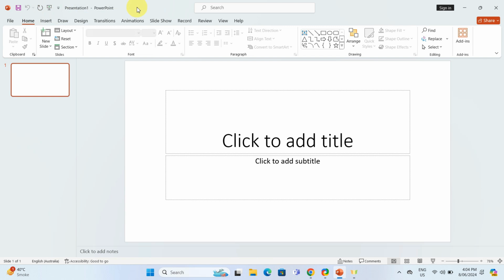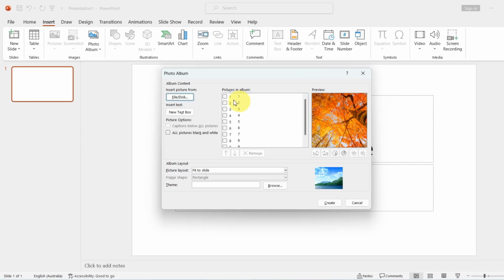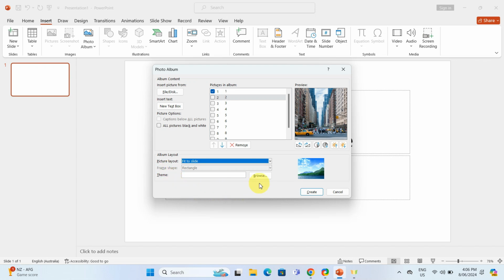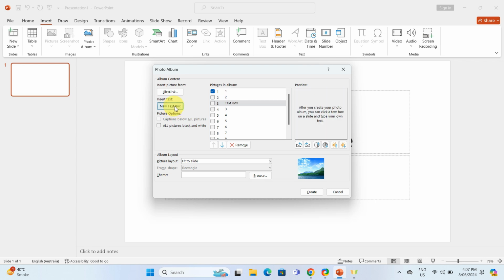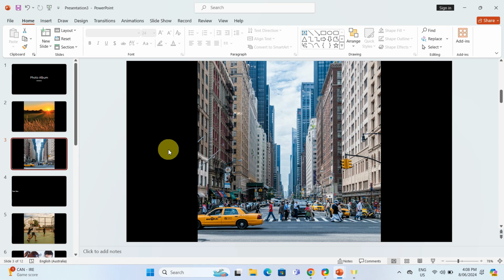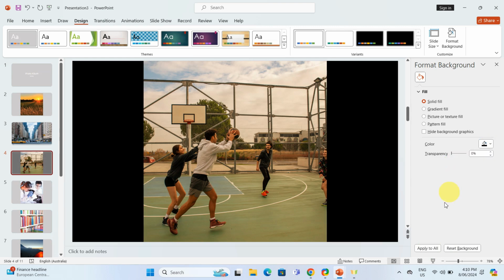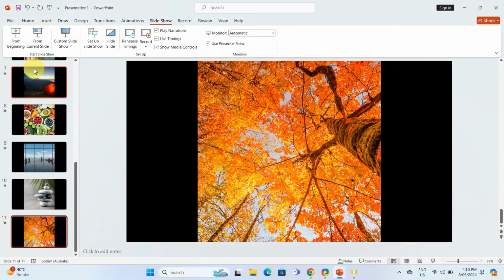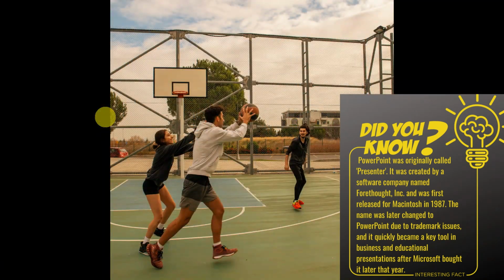How to Create Photo Slideshow in PowerPoint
Learn how to use the 'Photo Album' feature to quickly insert multiple photos, arrange them, and apply professional transitions. Perfect for beginners and anyone looking to enhance their presentation skills. Whether you're preparing for a business presentation or a personal event, this guide will help you save time and create a visually appealing slideshow in no time.

Steps to Create Photo Slideshow in Powerpoint:
1. Open PowerPoint and Navigate to Photo Album:
   - Click on the ‘Insert’ tab.
   - Select ‘Photo Album’, then choose ‘New Photo Album’.

2. Add Photos to the Album:
   - Click on ‘File/Disk’.
   - Navigate to the folder containing your photos.
   - Select the photos you want to include (use Ctrl+A to select all).
   - Click ‘Insert’.

3. Arrange and Edit Photos in the Album:
   - Reorder photos using the up and down arrows.
   - Remove unwanted photos by selecting them and clicking ‘Remove’.
   - Utilize editing tools to rotate photos or adjust brightness.
   - Choose a layout from ‘Picture Layout’ options, such as 'Fit to Slide' or multiple pictures per slide.

4. Apply Optional Settings and Create Slideshow:
   - Set a theme or apply a black and white effect if desired.
   - Use the ‘New Text Box’ for captions if needed.
   - Click ‘Create’ to generate the slideshow.

5. Adjust and Customize Slides:
   - Remove any unwanted blank slides or text boxes.
   - Adjust background colors via the 'Design' tab and ‘Format Background’.
   - Set slide transitions under the ‘Transitions’ tab for visual effects.

6. Set Up Slideshow Playback:
   - Go to the ‘Slideshow’ tab to start the slideshow from the beginning.
   - Configure automatic slide advancement in the ‘Transitions’ tab by setting time intervals.
   - For continuous looping, choose ‘Set Up Slideshow’ and select ‘Loop continuously until Esc’.

7. Review and Play Your Slideshow:
   - Press F5 to start the slideshow.
   - Make any final adjustments based on the preview.
   - Ensure everything flows smoothly and all settings are correctly applied.

Drop your questions in the comments below! Happy presenting!